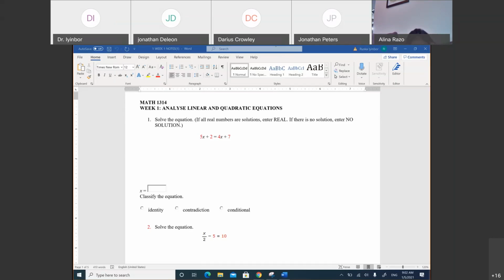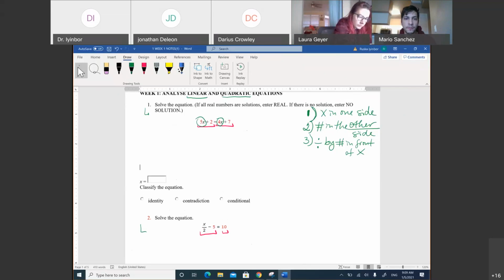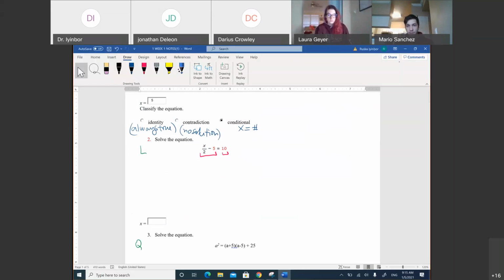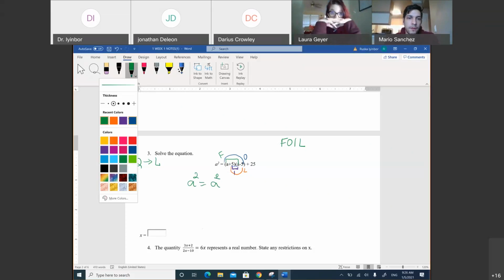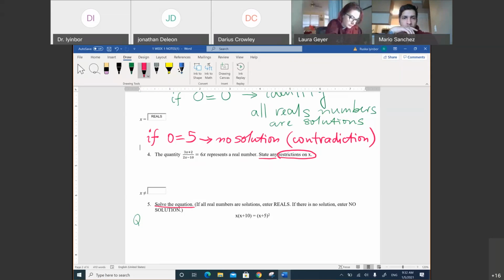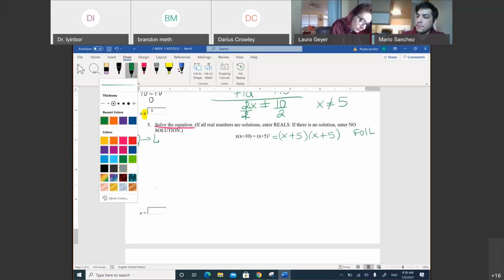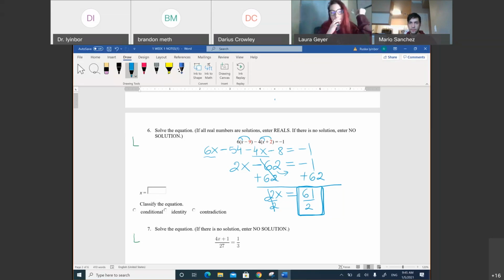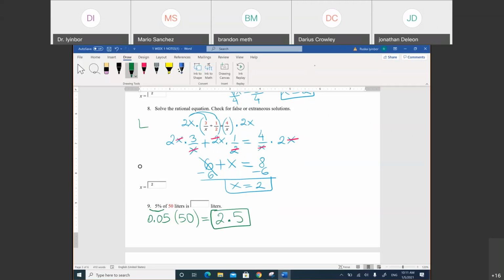College Algebra - Week 1